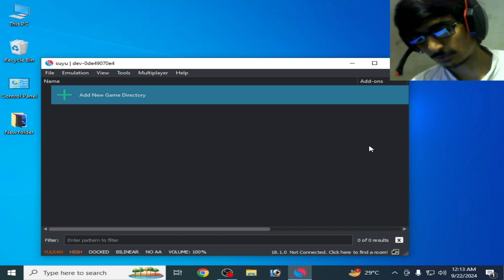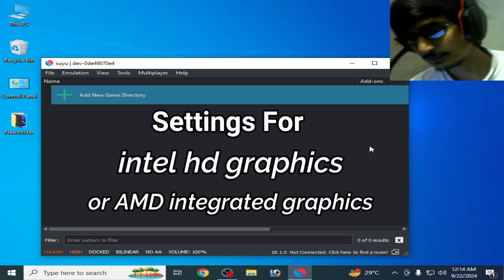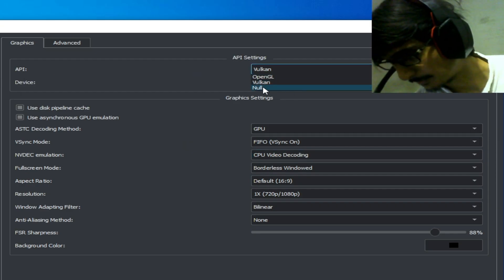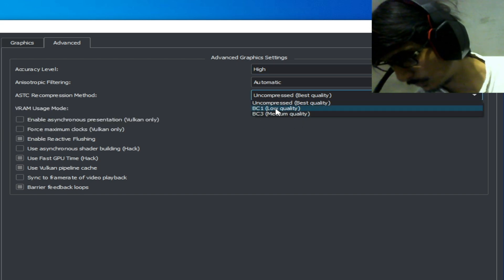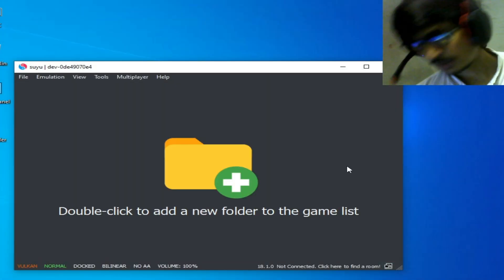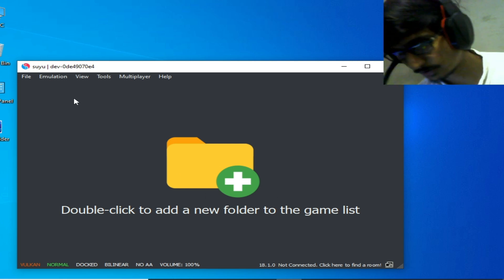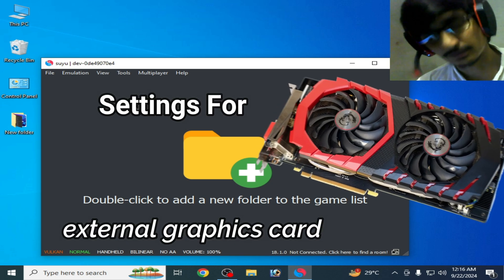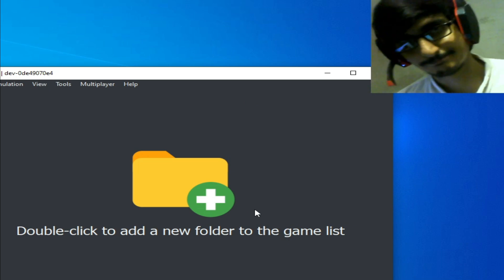How to fix Audio Crackling in Suyu Switch Emulator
Hi Friends!
In this video i have shown how to fix audio crackling in Suyu Switch Emulator.